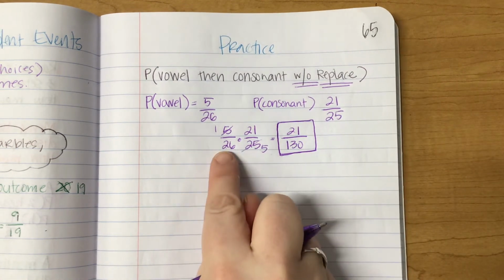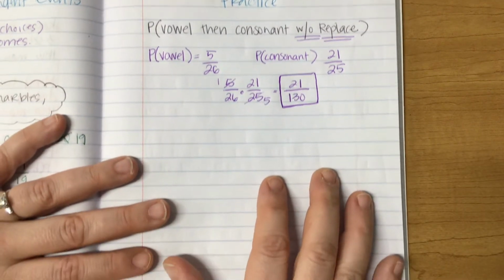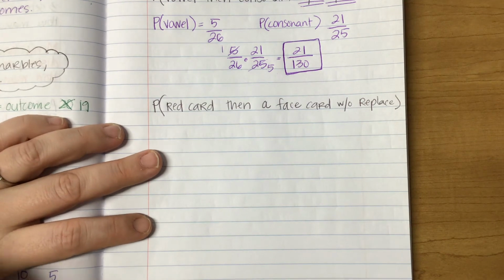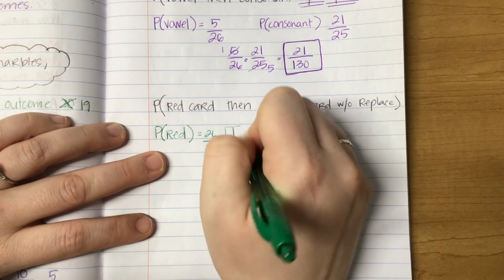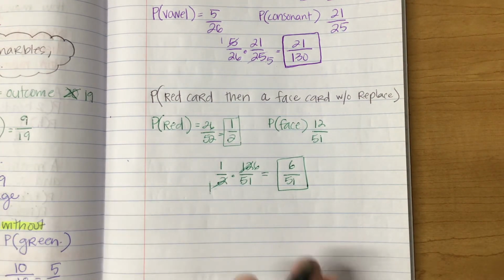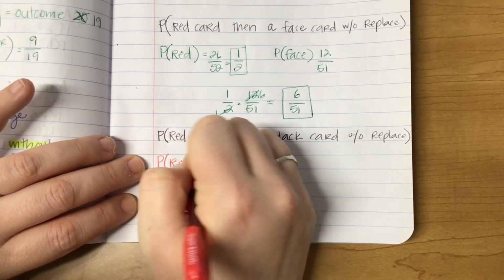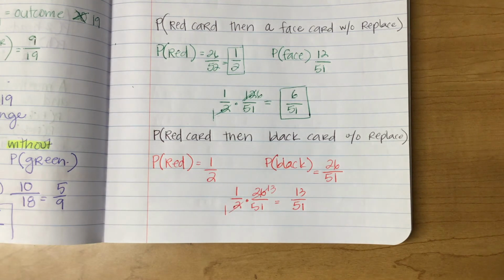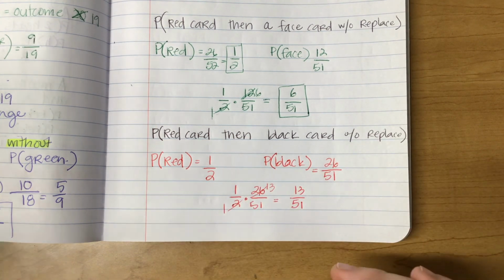Probability of dependent events